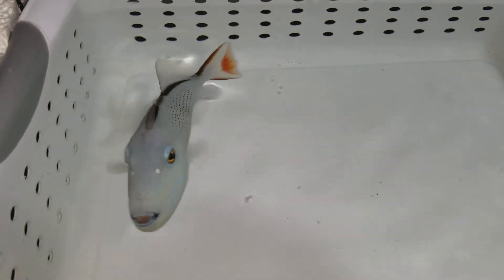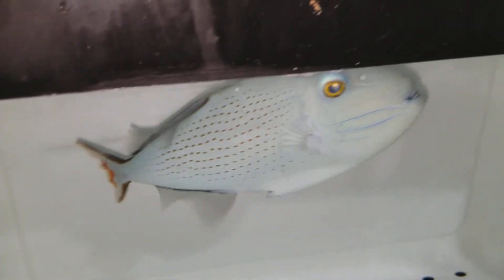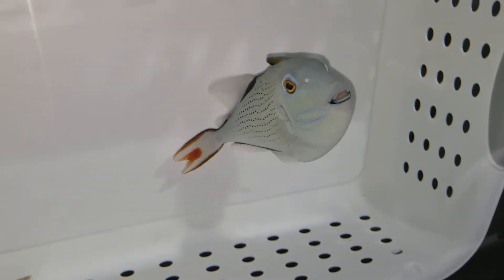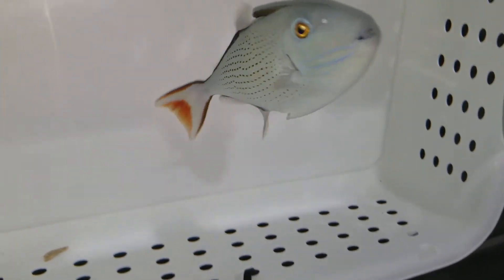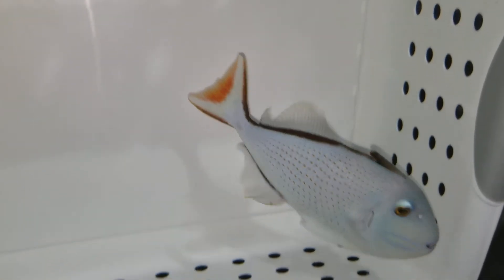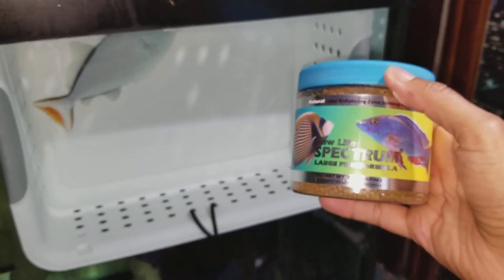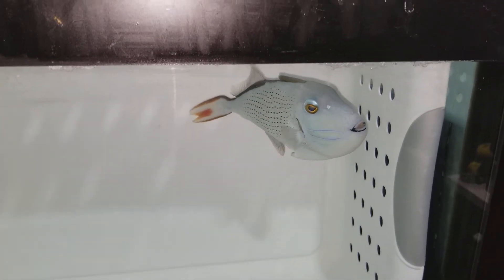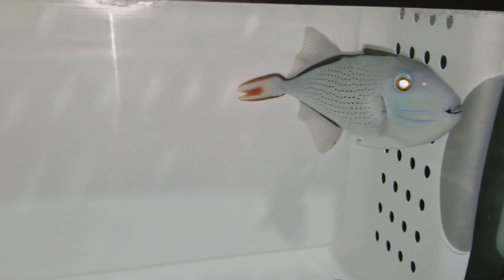Sargassum Trigger $219 - Gulf of Mexico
6 1/8 inches and gorgeous

Ed
the Reef Corner